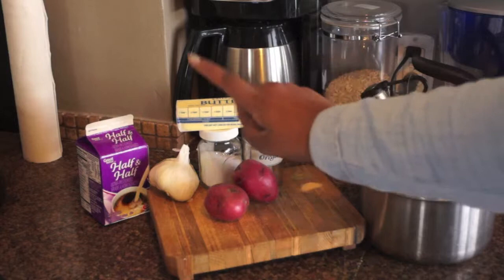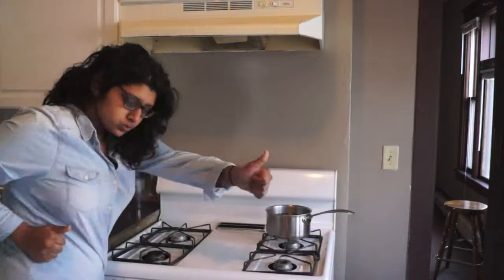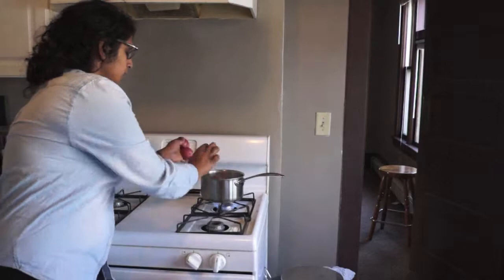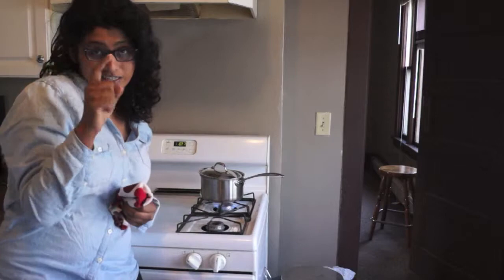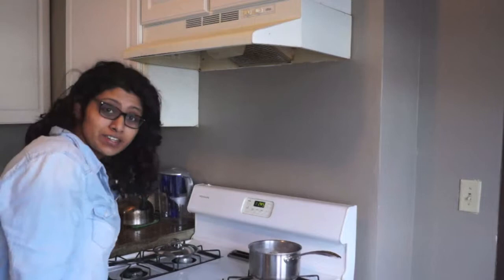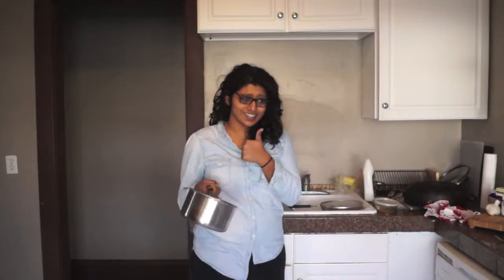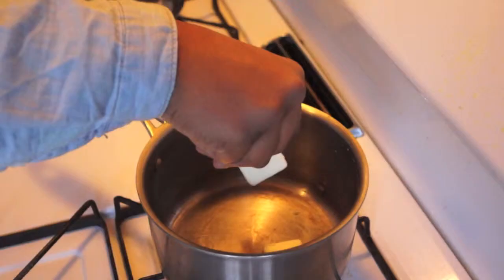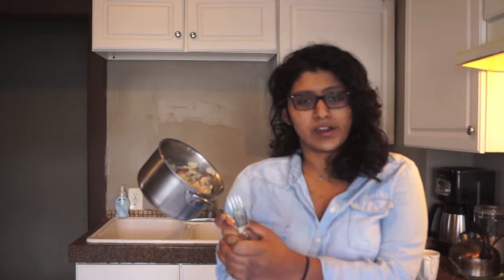Mila Makes... Mashed Potatoes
What's better than watching TV episodes of the show MASH? Making rosemary garlic mashed potatoes of course! Let me know if you have any holiday favorites you want me to make.